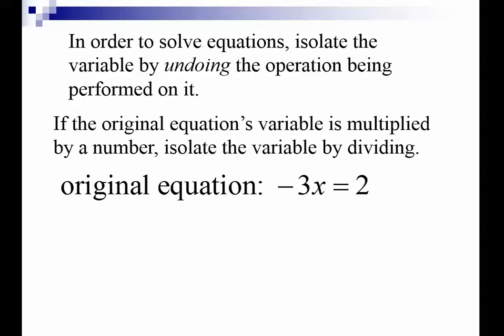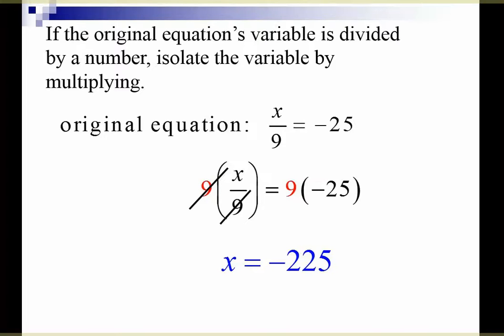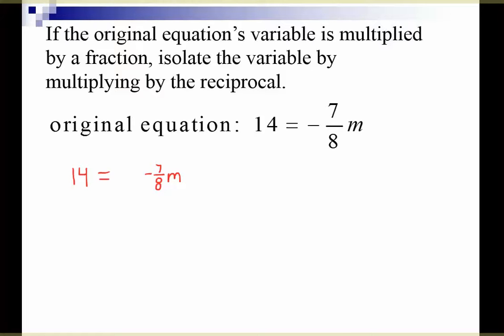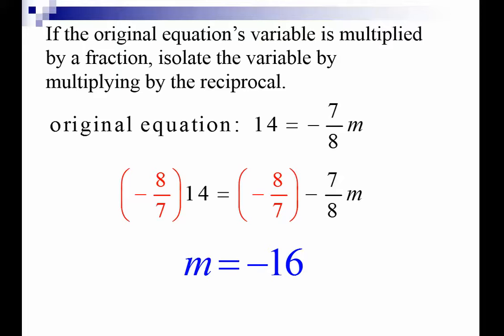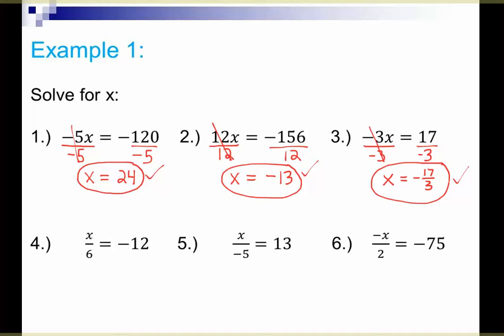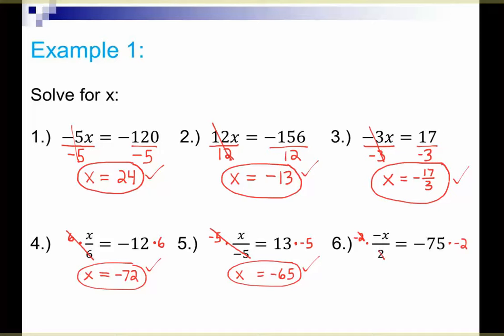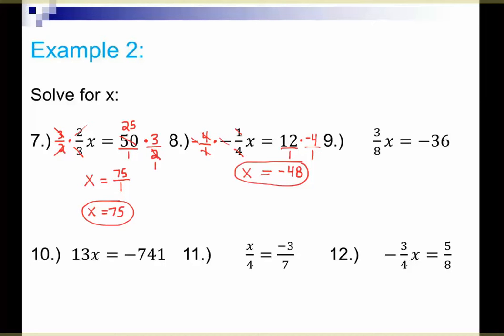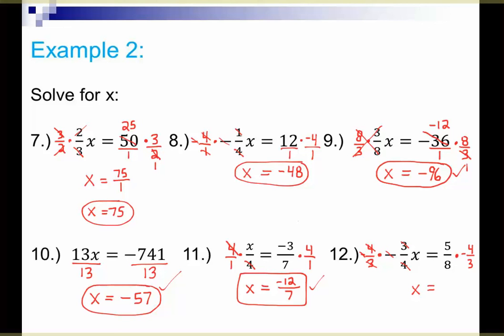3 2 Solving Equations Using Multiplication and Division Video Homework